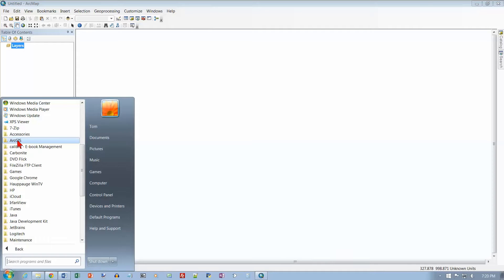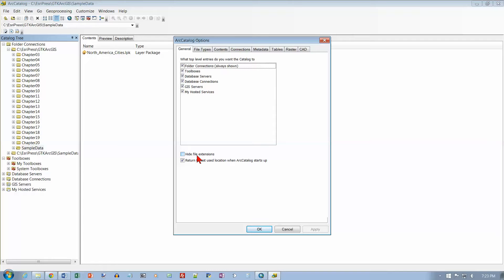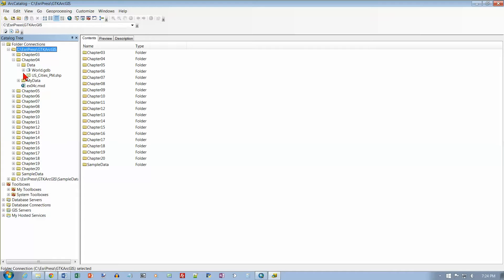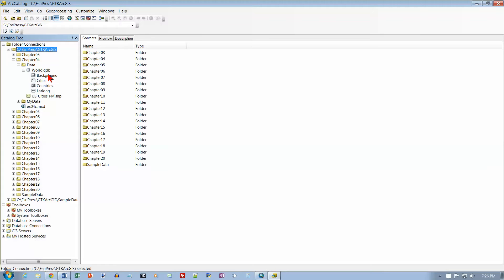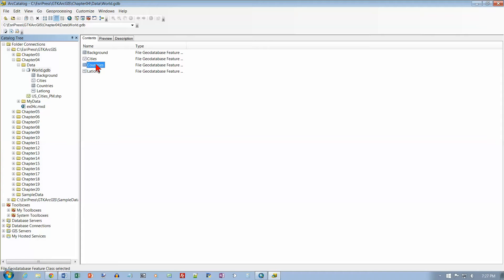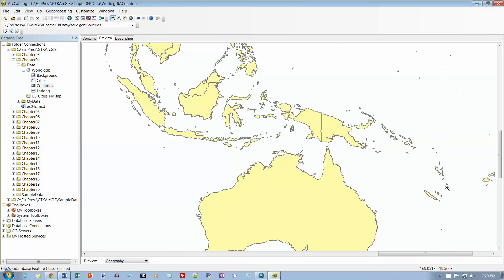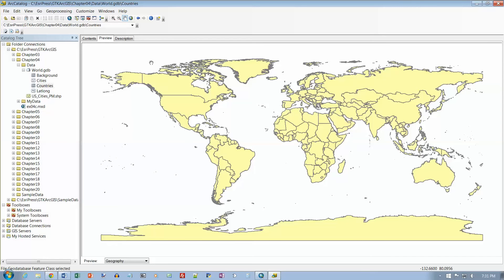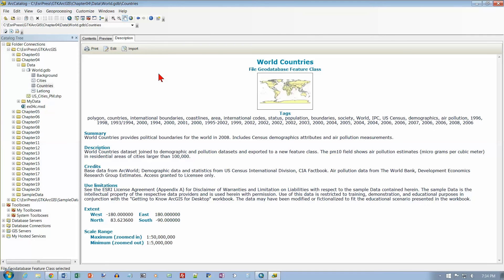Getting to Know ArcGIS for Desktop, Chapter 4, Part a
From the textbook: Getting to Know ArcGIS for Desktop, 3rd Edition